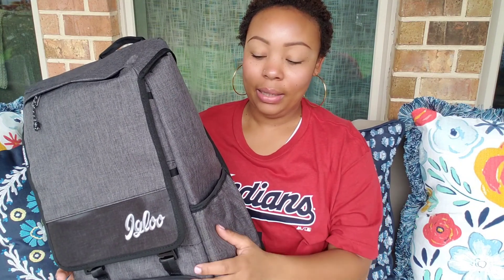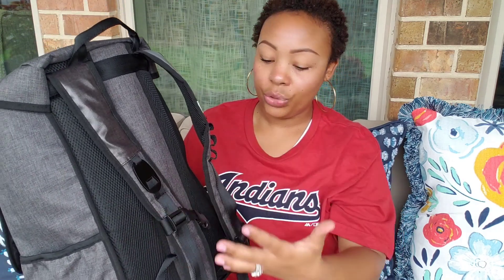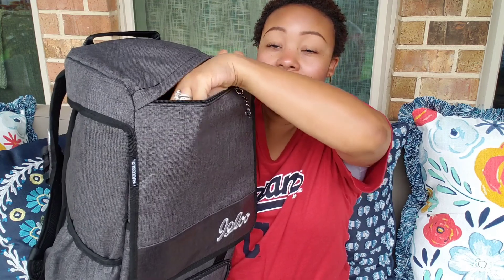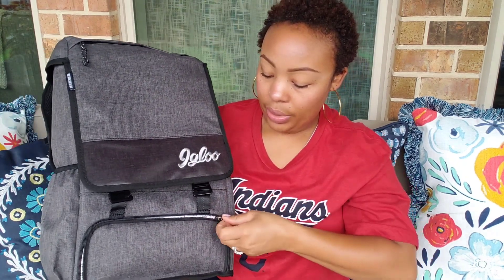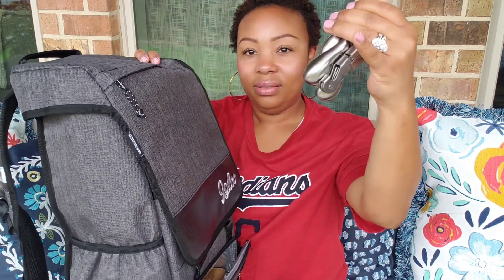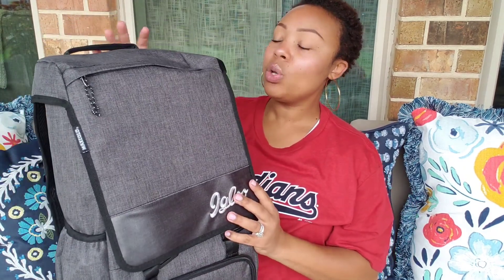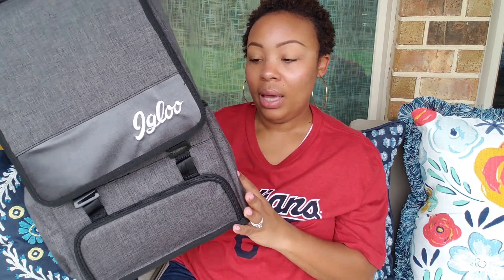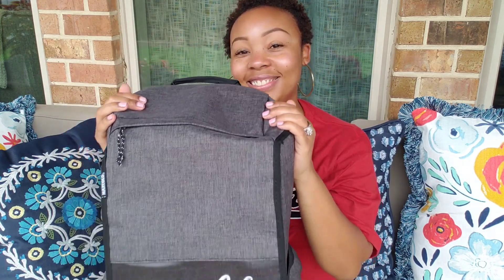Igloo Coolers Daytrip Backpack Review!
Igloo Coolers | Daytripper Backpack Cooler-Gray/Warm Red